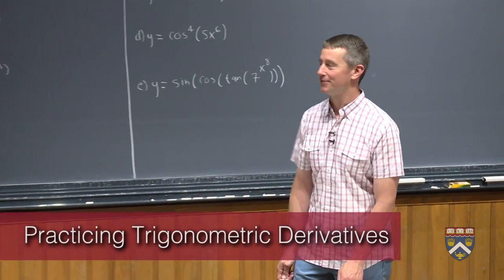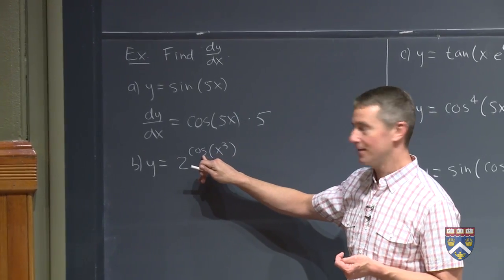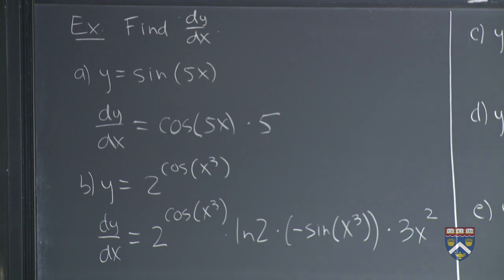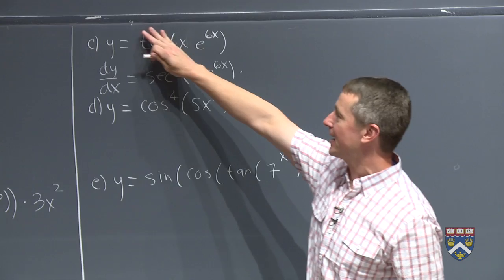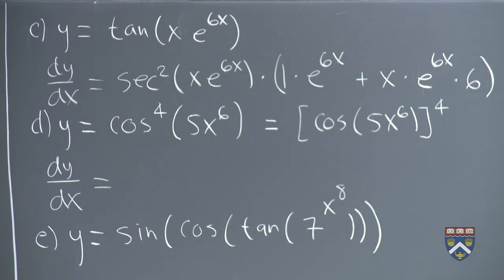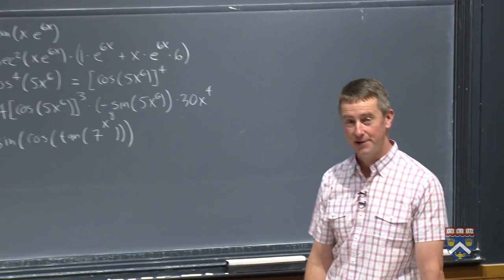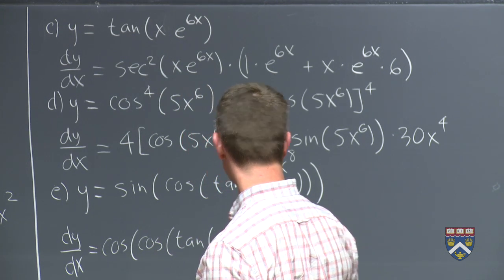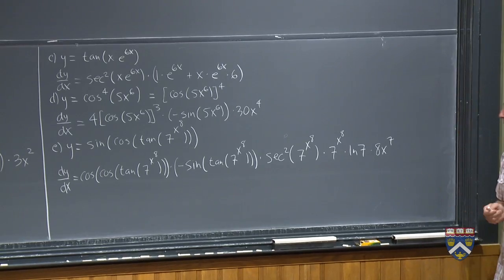MATH 15 SP16 10436 W6 P6 MM